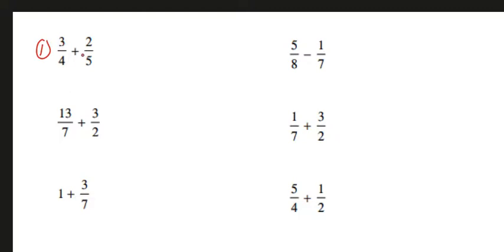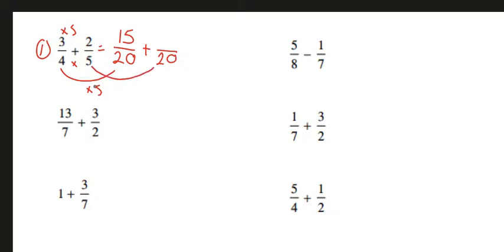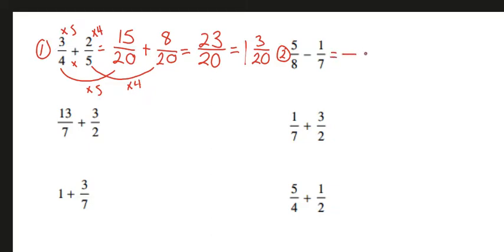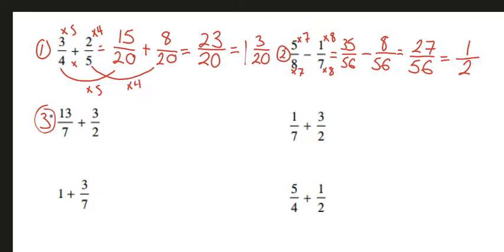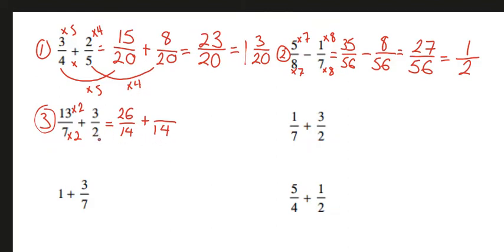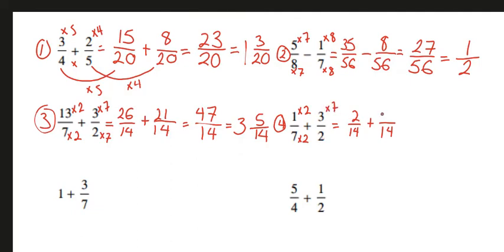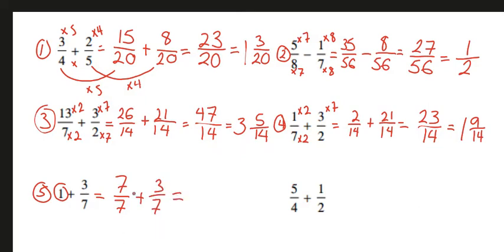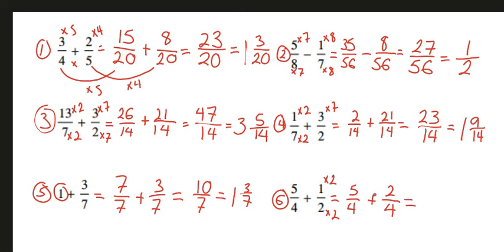Adding and Subtracting Fractions Made Easy!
In this video we discuss how to add and subtract fractions with unlike denominators